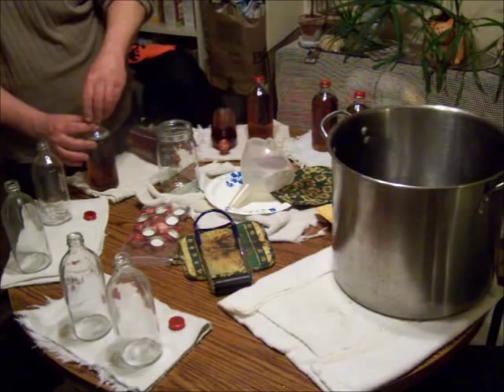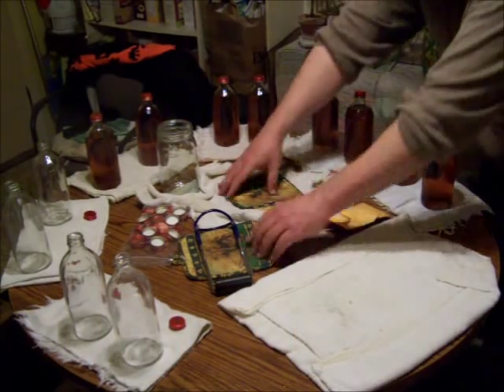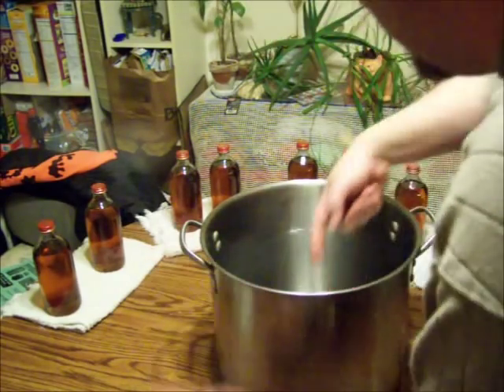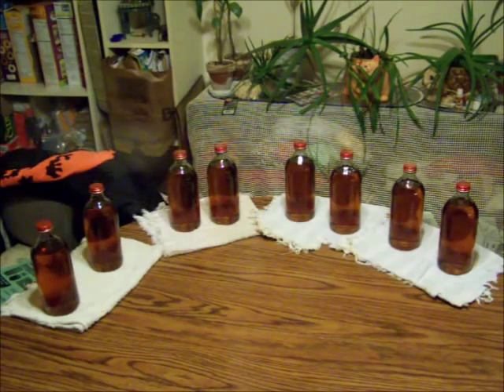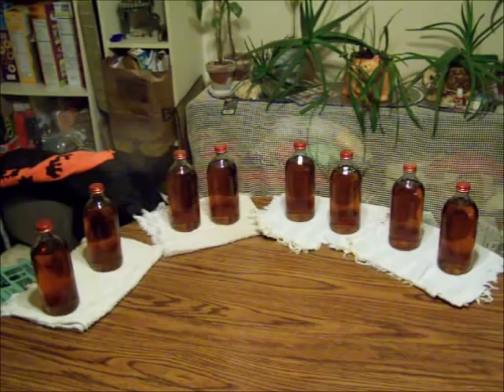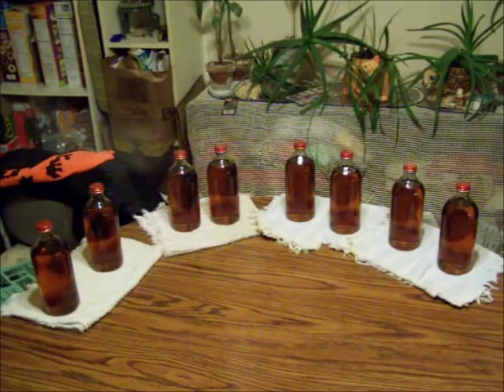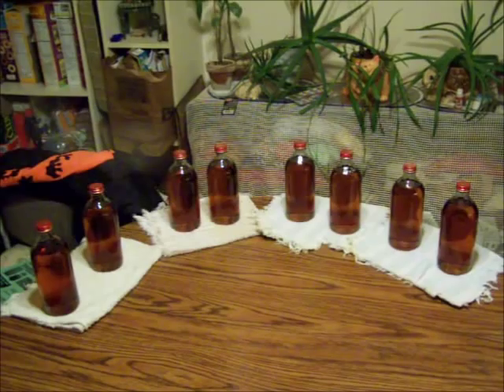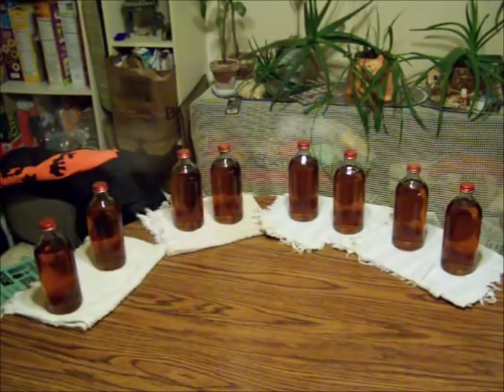Maple Syrup Filter And Bottle